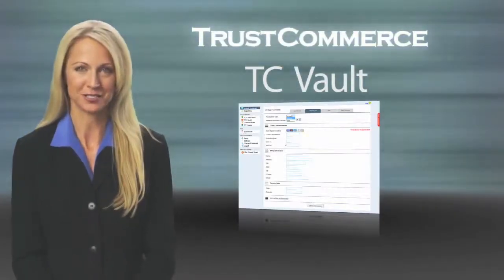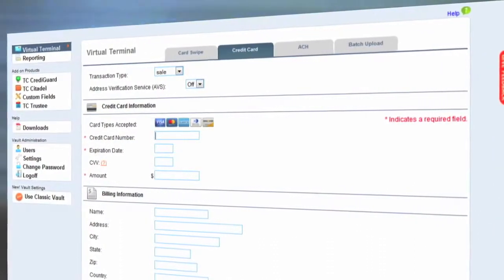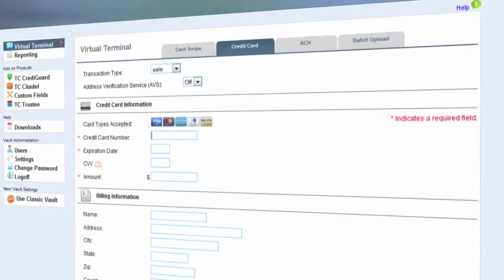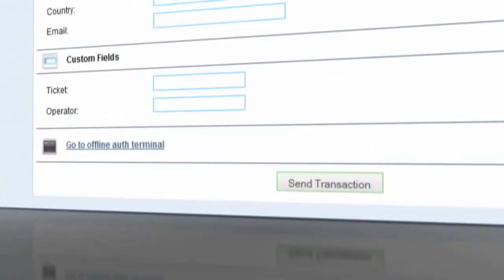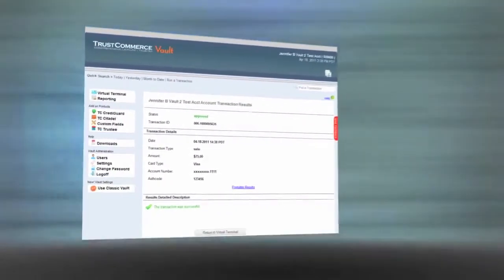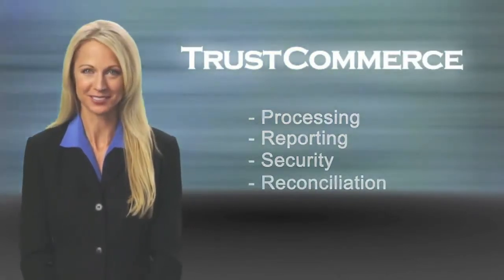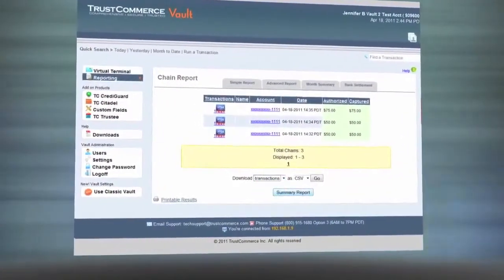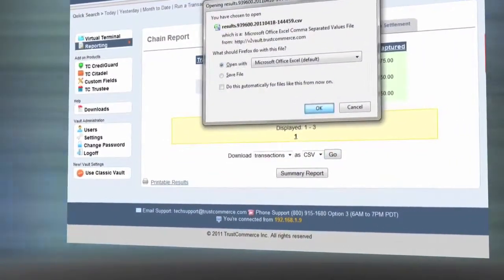RetrieverDirect and TC Vault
Learn more about TrustCommerce's virtual terminal and reporting solution. For more information about other RetrieverDirect products and services